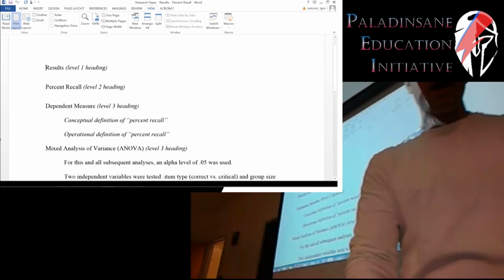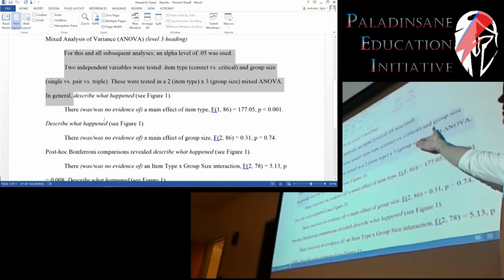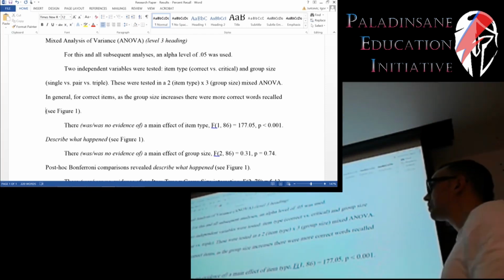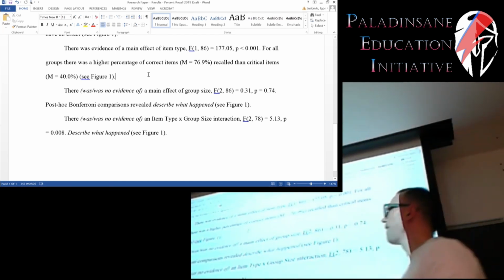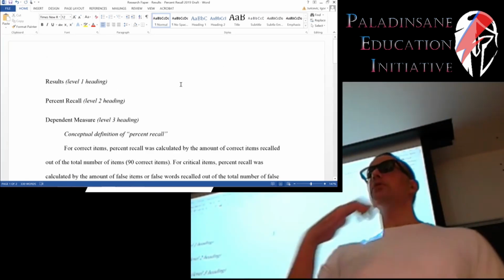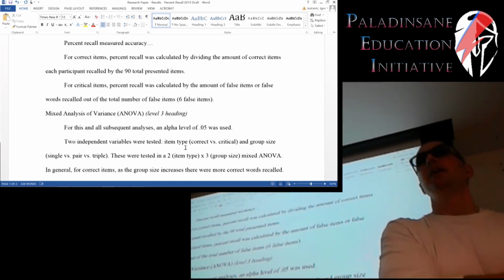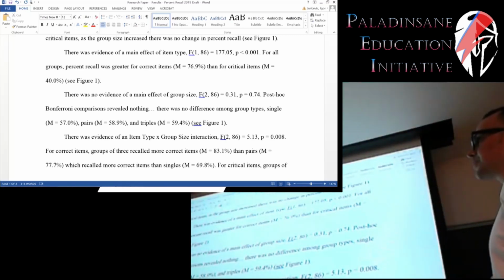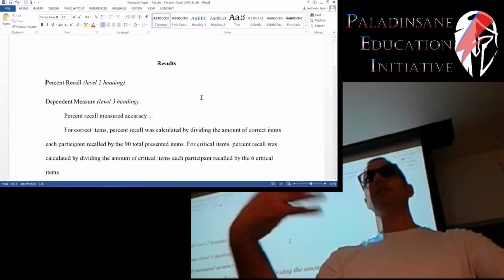Writing 16 - Writing the Results Section